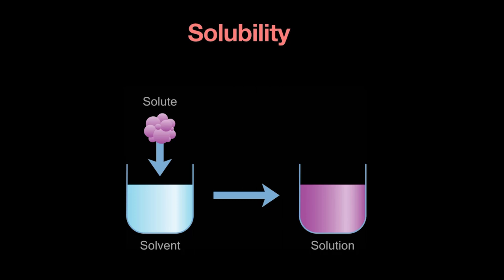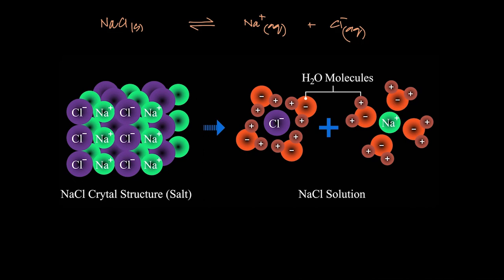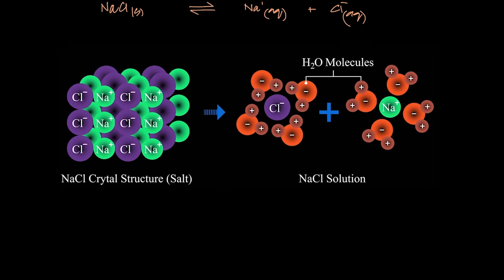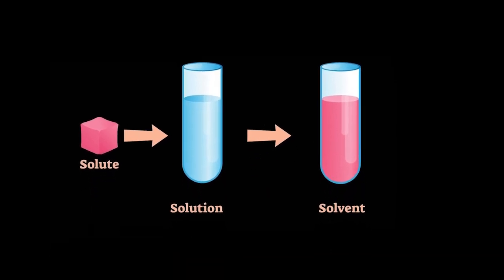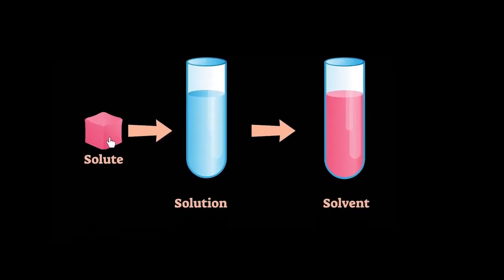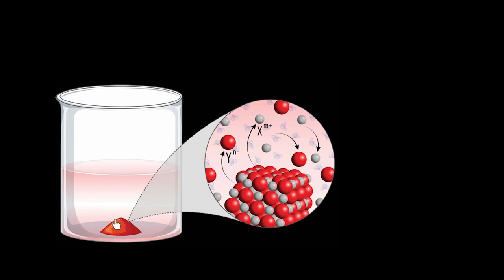Solubility and Saturated Solutions | Equilibrium & Solubility Product | A level Chemistry 9701